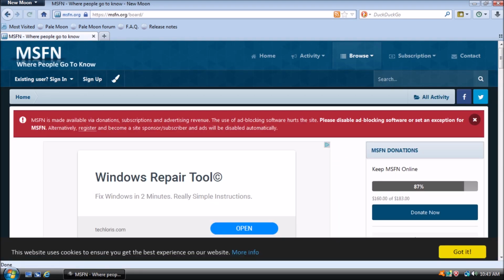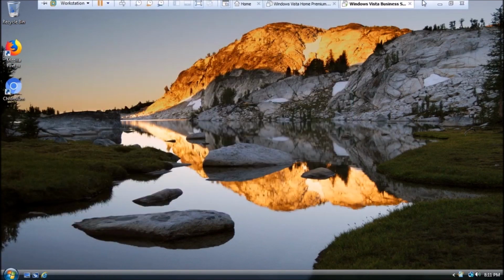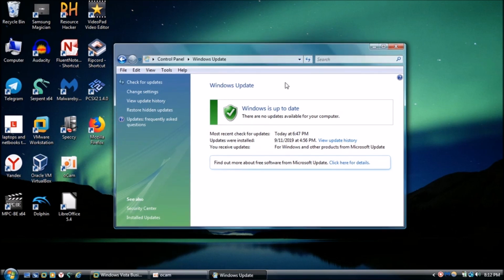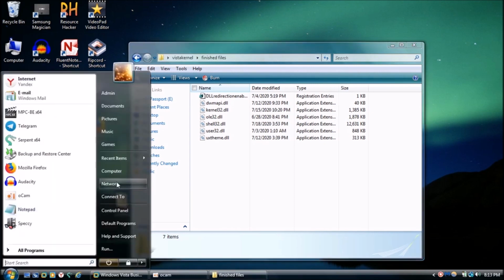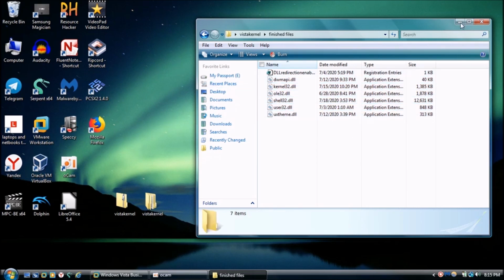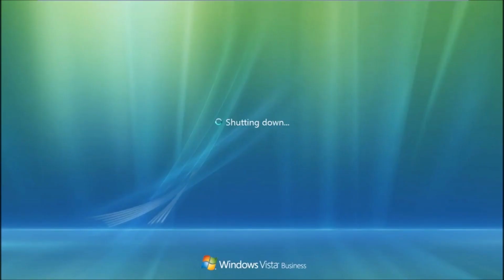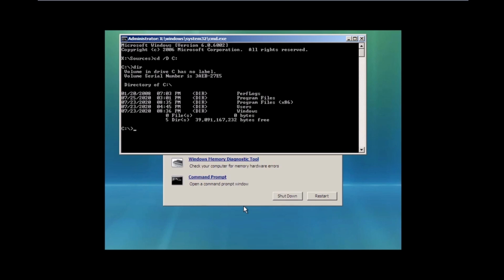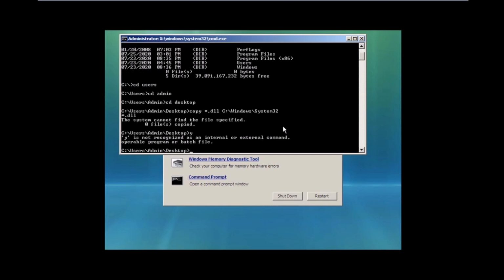Run Modern Software on Windows Vista by doing this!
In this video, we're going to show you how to run modern software on Windows Vista by doing this!

By installing the Windows Vista extended kernel, you'll be able to run a wide range of modern software on your computer. This tutorial will walk you through the step-by-step process of installing the Windows Vista extended kernel, so you can enjoy your favorite modern

We will Install the windows vista extended kernel post windows vista end of support so that you can run a current programs on windows vista